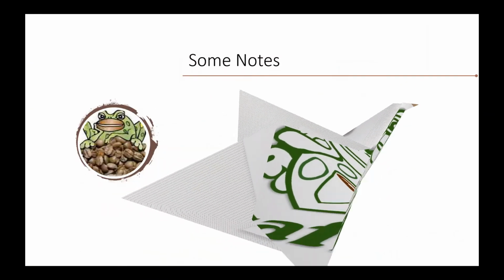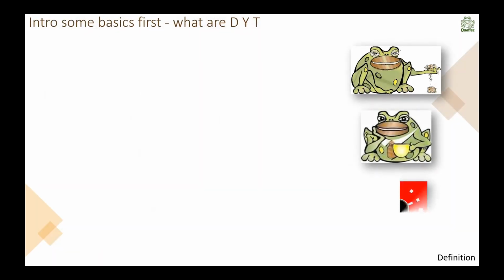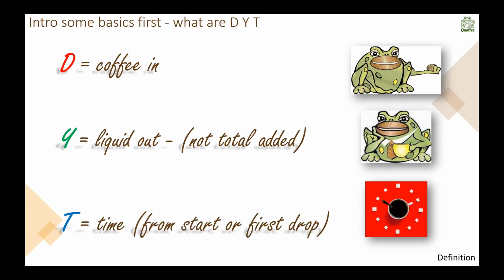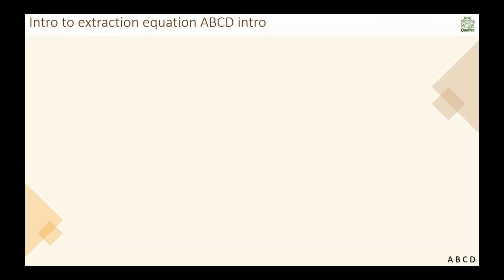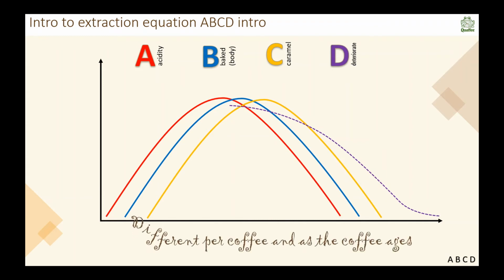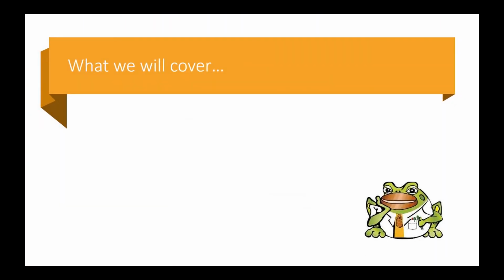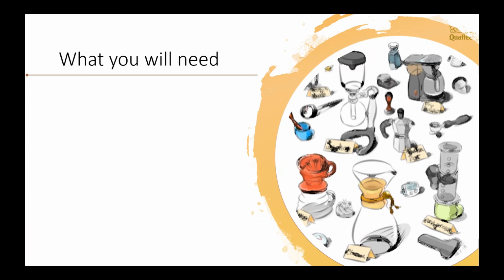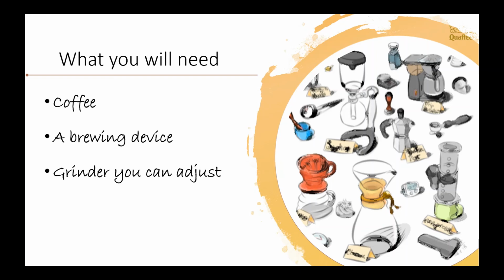Using brew variables to create your own coffee brew recipes - into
An introduction to a series of talks around the different brew variables and how they can be used to create a personalised coffee recipe. This is the introduction to the talks, setting up the talks to come